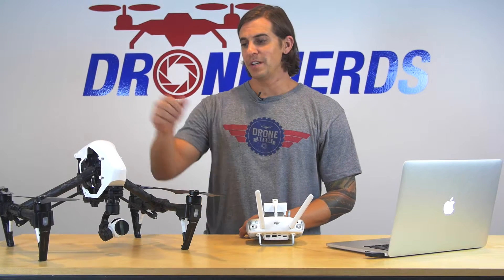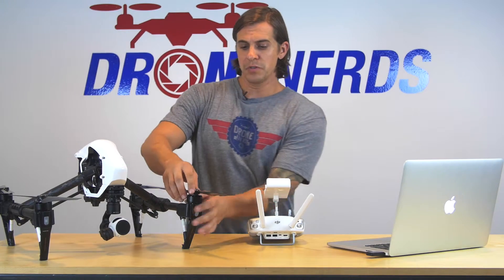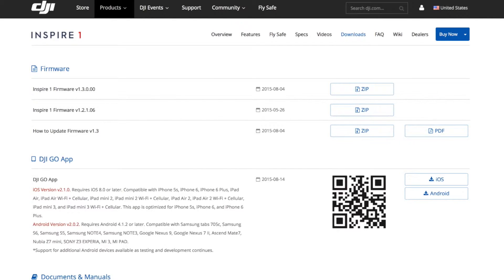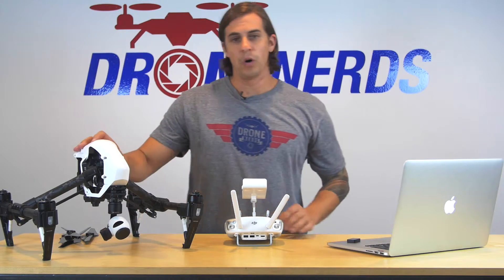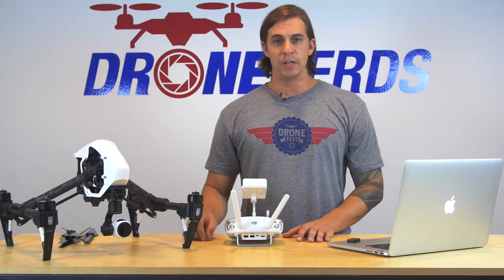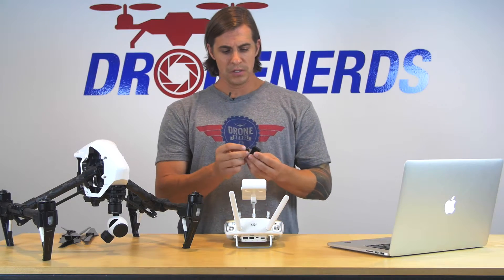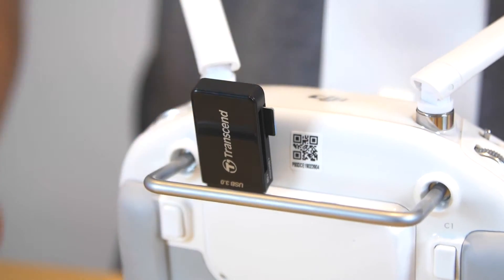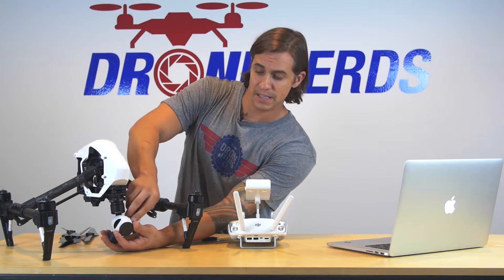Drone Nerds Academy: Upgrading DJI INSPIRE1 Firmware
We get calls everyday from customers who have issues upgrading the firmware on their DJI Inspire 1 so we created this easy tutorial on how to do it!